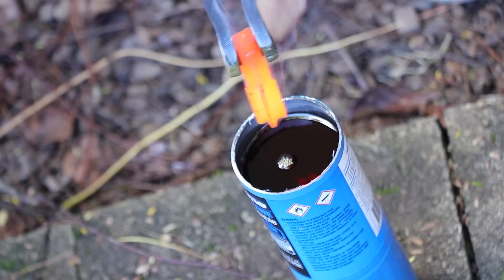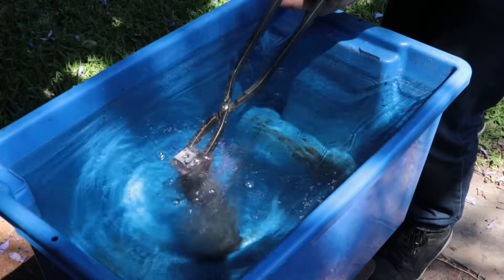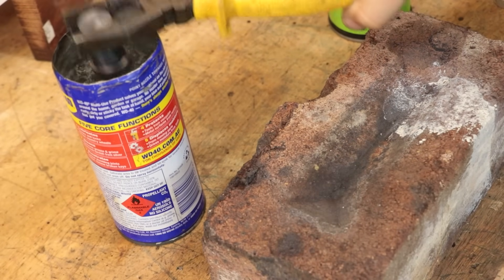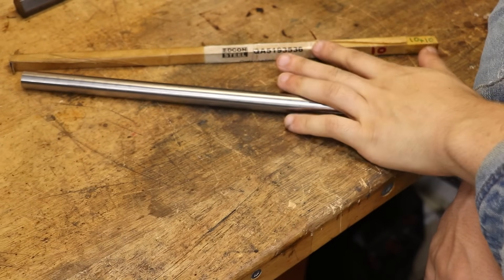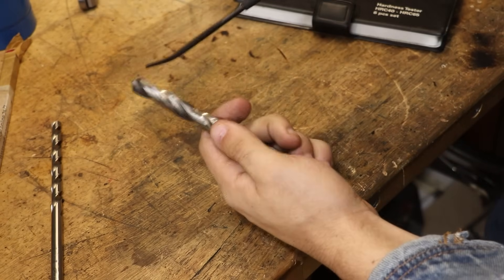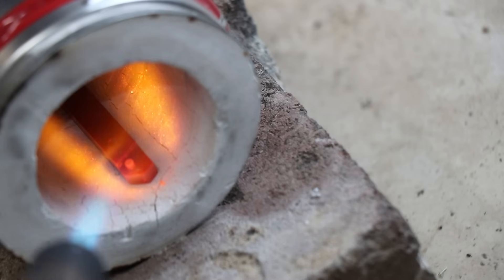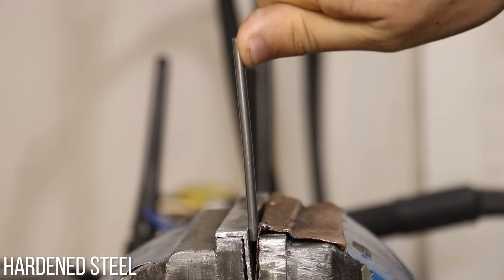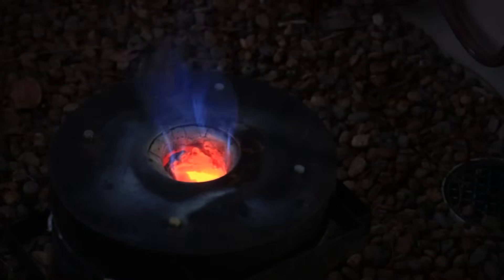10 Misconceptions About Heat Treating Steel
G'day everyone,

I do a small amount of heat treatment here on the channel. Admittedly the heat treatment I do is a little more involved than simply heating metal to red and quenching it, it usually involves a carburizing process first, and maybe an extended soak to relieve stresses. However at the end of the day, it is still just heating up metal and cooling it.

The theory behind it however can be quite extensive and I think there is a lot of misinformation, or lack of information when it comes to some areas of  heat treating steel. Things I see and hear quite often that I would like to address.

This includes the debate about whether to quench in oil vs water, harder steel equaling better quality and temper temperatures.

water vs oil quench for steel

Timestamps
0:00 - Intro
0:48 - Quenching Steel In Water Is Bad. Quench In Oil
4:44 - Just Buy Soft HSS and Harden it
6:04 - You Always Need To Temper Parts To A Straw Color
8:08 - Harder Steel Is Better Quality
10:17 - Hardness = Wear Resistance
11:25 - Just because It Hardens, does Not Mean You Can harden It
14:03 - Harder Steels Are Stiffer
15:04 - Just Heat To Red And Quench